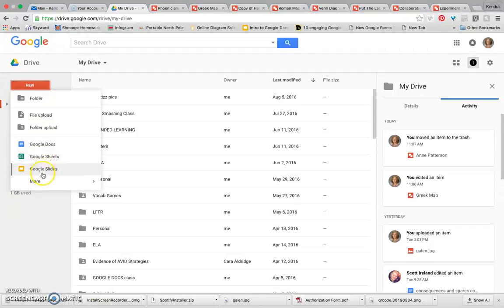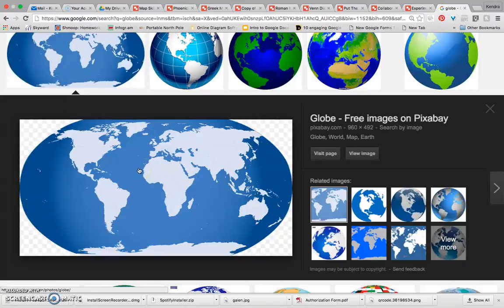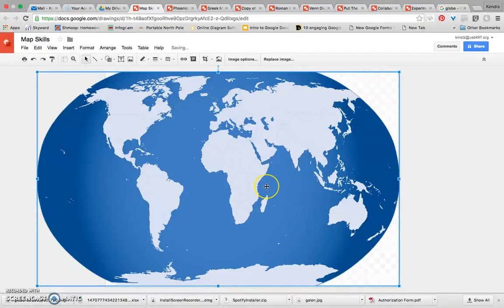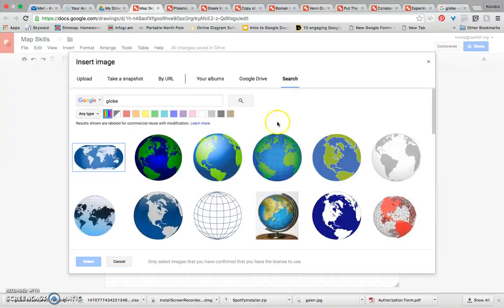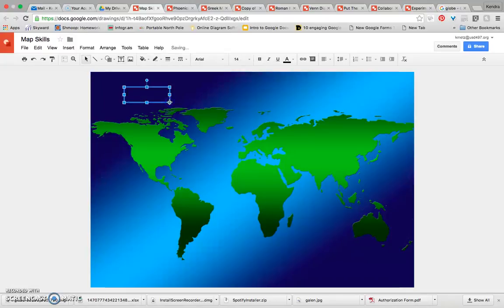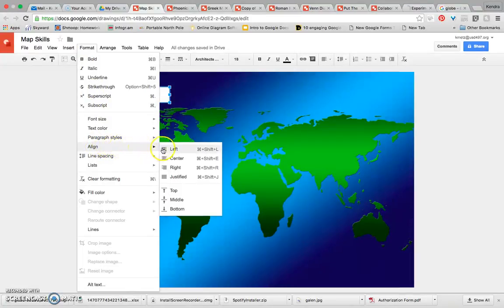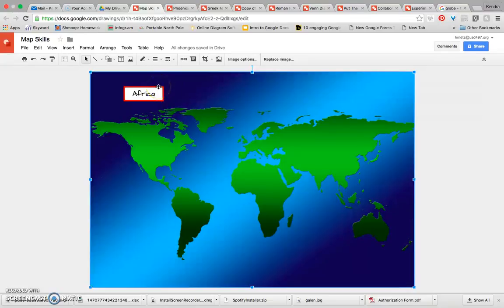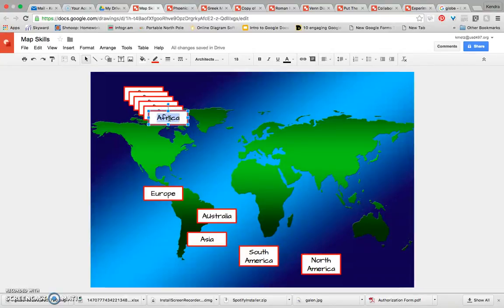Magnetic Poetry creating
How to create magnetic poetry on Google Draw. Unfortunately, Google Draw does not work well with iPads.